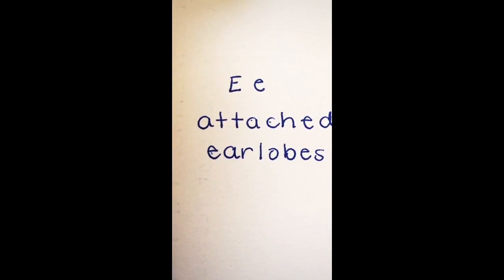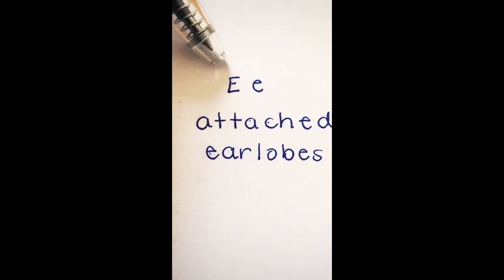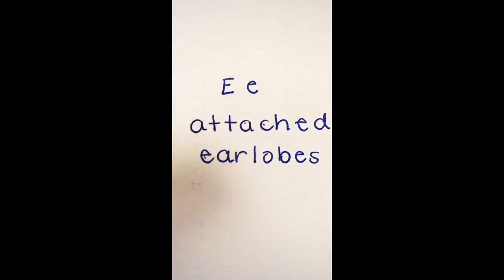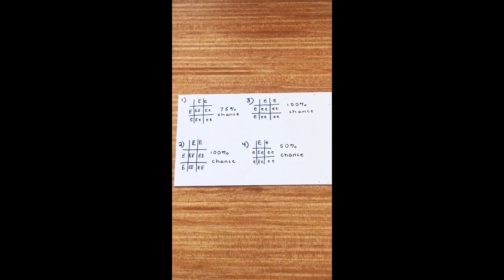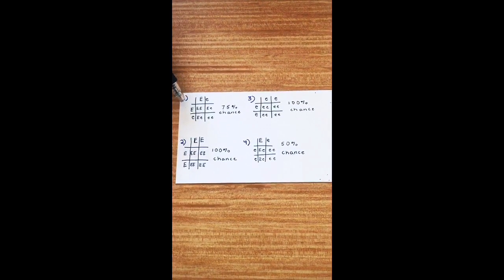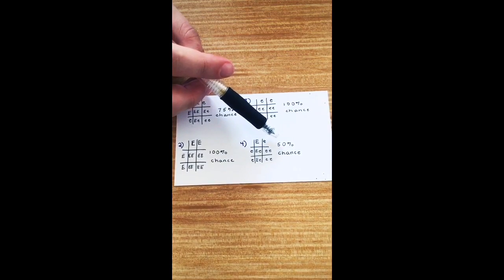Twin + Twin = Identical?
Honors Biology video project.
Written by Gianna Salvatore, Sonja Hegel, and Sarah McCabe